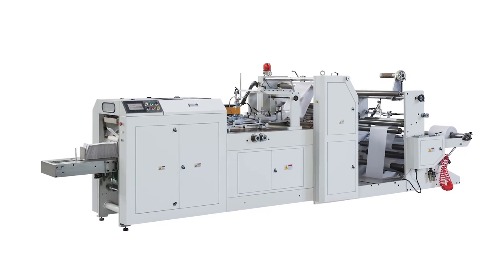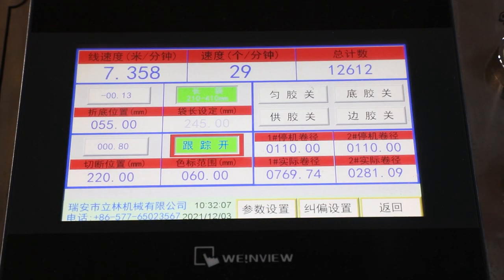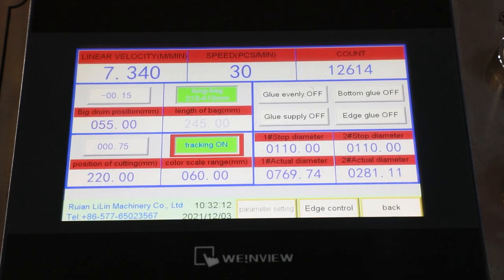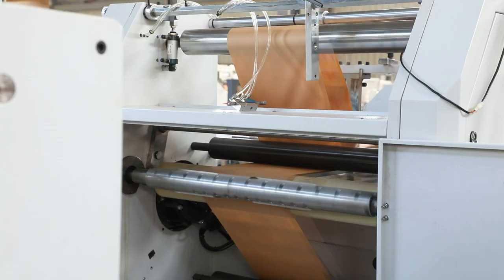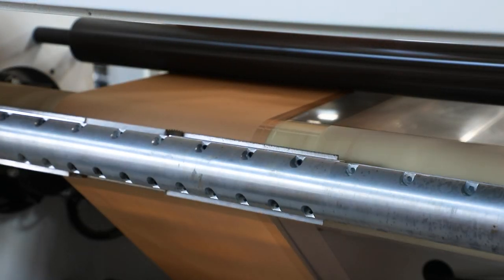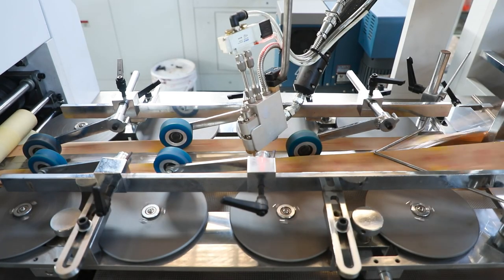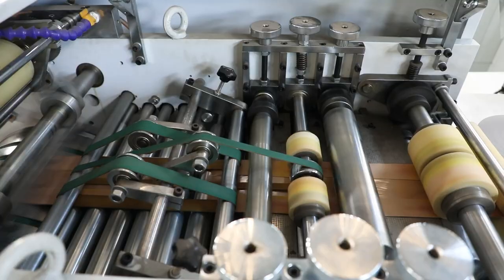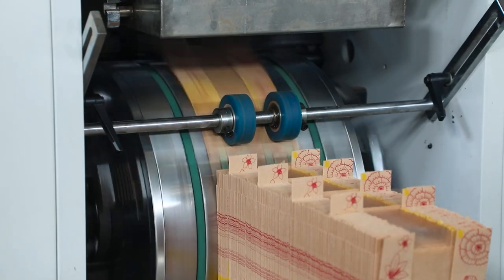LSD 700Bpaper bag making machine kraftpaper bag handle machineflexo printing machin 15267785799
restaurants packaging shopping carrier bag
bag machine making
bag machine
paper cup making machine with printer
making machines
bag sack kraft paper cement bag paper kraft bag
plastic bag machine
paper rope machine
paper cup machine
square bottom paper bag making machine
stampante lmd
flour paper bag packing machine
doilies paper machine
manufacturer cylinder kraft paper tubes packaging
trending products 2023 new arrivals home
machines for small businesses
paper bag machine fully automatic
plastic bag making machine price in pakistan
letterpress
air cushion machine
paper lunch box cutting machine with print
machine for can paper karf
flap bag production machine
paper envelopes machine
maquinas para hacer bolsas de basura
toliet paper making machine
gravure printing machine
envelope machine
manufacture of paper bag printing machine in turkey

pp printing bag machine
semi automatic square bottom paper bag machine
paper bag mashin
machine sac papier
paperbag making machine
courier bag making machine
paper bag printer
garbage bag making machine
paper cut machin
paper bag making
manual paper bag making machine

printing machine for shopping bags
machine for guayaba bag
wenzhou rokin
machine to make bags
mini paper bag machine
machine pour fabriquer les goblet et assiette en p
machine bag paper
paper pack machine
shirt make machine
paper cone making machine for textile
paper plate making machine
paper bag machine with printing
paper cup printing machine
letterpress machine
woven bag making machine
croissant paper bag making machine
polythene paper manufacturing machine
mquina para doblar bolsas de regalo
m rw sa sakal maknes
2 color printing machine
paper mashin bag
paper sheet bag making machine
gargabe bag making machine
bag machine paper
machiat
good price paper bag bottom pasting machine
bosen machinery
woven sack cutting and sewing machine
brown paper bag manufacturing machine
paper cover making machine
paper bags machi e
papercup machine fully automatic
kraft paper food bag sack kraft paper cement bag
ziplock bag making machine
equipment for the production of paper bags
nylon bag making machines
toilet paper making machine
industrial machines
screen print machin
flexograph print machine
paper bag maker
hero machine
flat bottom paper bag machine
honey bag making machine
tape printing machine
plastic bag making machine
paper carry bag making machine
polythene bag making machine
maquinaria
making machine supplier factory price for sale
bag printing machine
2022
100kg sac woven bag making machine
colostomy bag machine
second hand paper bag making machines
kraft square bottom paper gift bags with handles
kraft window bag machine
machine de fabrication de sac en papier
display racks
bopp tape flexo printing machine
lsd paper
maquina para hacer sacos
manchi
mi